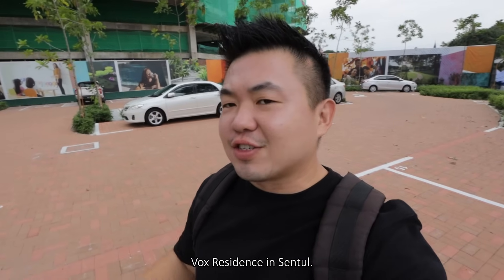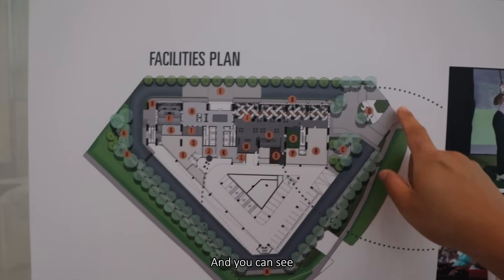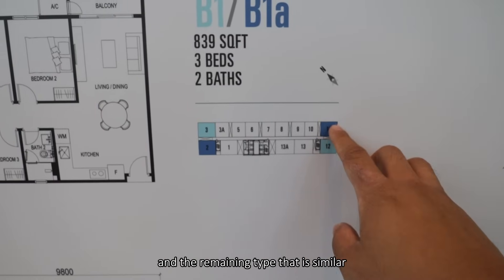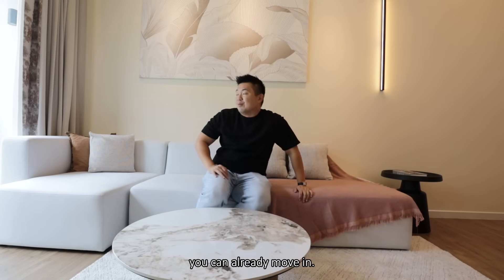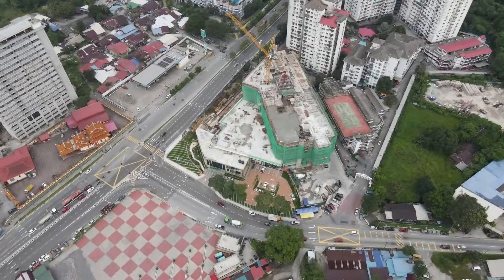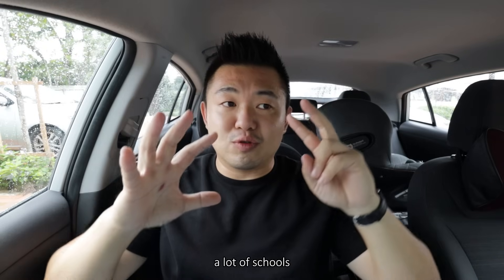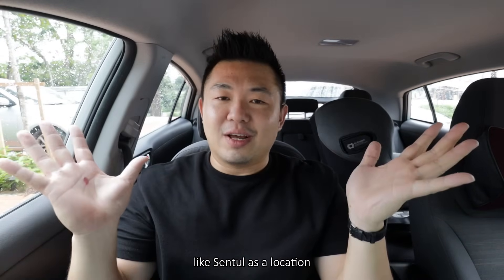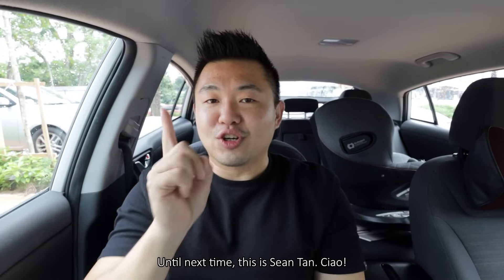PROPERTY REVIEW #349 | VOX RESIDENCE, SENTUL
Shout-out to the team for showing me around their latest venture in Sentul. For viewing arrangements, please liaise with the team directly via:

In this location that we have visited so many rounds, we have witnessed its rapid growth not only in population but development of infrastructure. For Vox Residence, it's one of the main project that drastically benefited from the completion of DUKE highway. Now residents will have alternatives back home instead of the main Jalan Sentul Pasar.

Although the project is located adjacent to a traffic light cross road, I appreciate that the team located the facilities floor in front of the residential block to serve as a buffer. Also they located the main entrance to site the farthest point away within a private road, so it will be less congested to get back home. However due to the older form of traffic control, plus the high number of schools, the traffic condition here is busy at specific hours.

From the floor layout, I like the arrangement of units paired in doubles which allowed units to have dual facades. So the bedrooms spatial quality is very enjoyable. As much as this is an address suitable for families due to the availability of different amenities, I personally think that VOX Residence is more of an investment product for me especially for those who are leveraging on the close distance to KL City.

For those who are interested, I would encourage to do a thorough research around the area because there are a lot of options around. Also there are a lot of more might come due to the undeveloped setting.